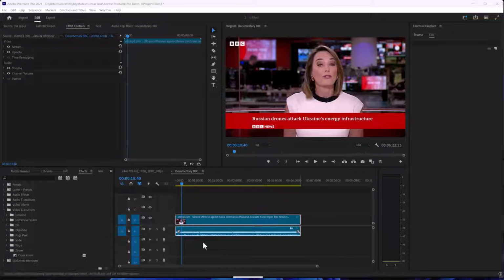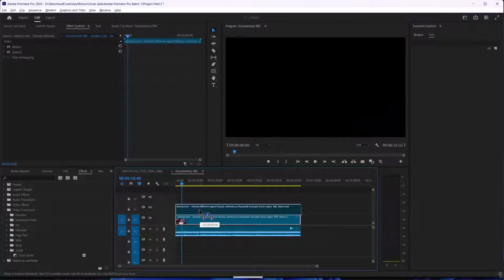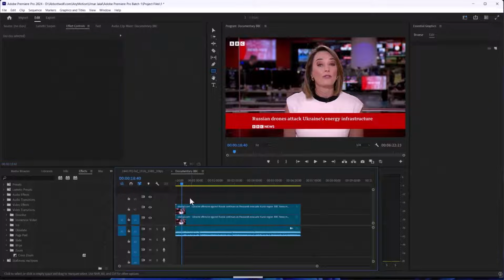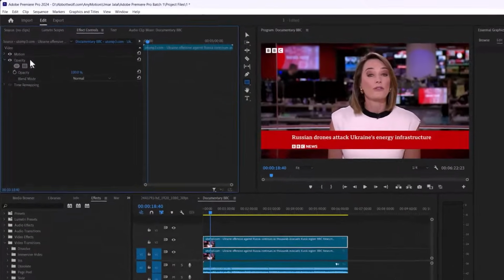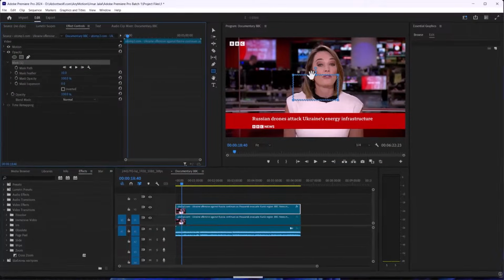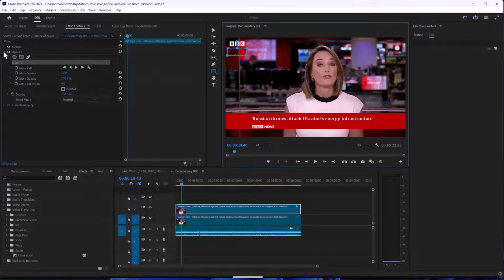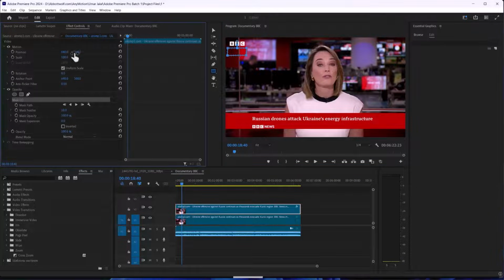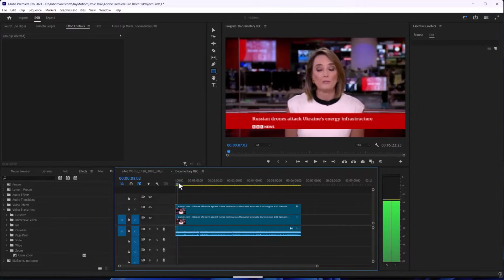How to Remove Watermark from Video in Adobe Premiere Pro 2024 | Remove Text in Premiere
In this video, you'll learn how to remove text from video in Adobe Premiere Pro 2024. Are you interested in removing unwanted watermarks or text from your footage in Premiere Pro? If you're a beginner, this tutorial is your gateway to mastering the basics of text removal and understanding Adobe Premiere Pro clearly.

In this tutorial, we're about to demystify removing text from videos in Adobe Premiere Pro. Think of it as wielding a virtual chisel to carve out stunning scenes in your projects.

In this video, you will learn about:
1. How to Remove Text from Video in Adobe Premiere Pro 2024
2. Remove Watermark in Premiere Pro Tutorial

Whether you're a novice or eager to elevate your video editing skills, this knowledge is key to unlocking the full potential of Adobe Premiere Pro.

If you're new to our channel or Adobe Premiere Pro, explore our previous videos for detailed installation guides and foundational insights.